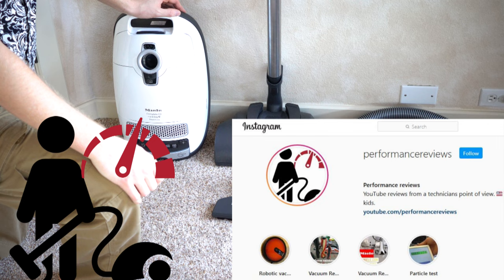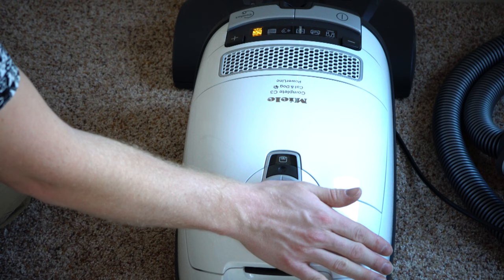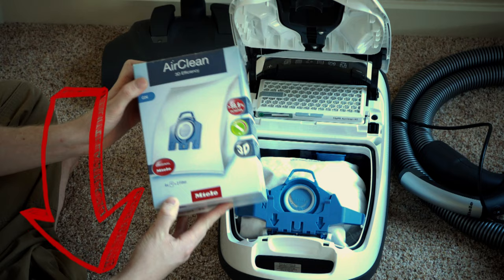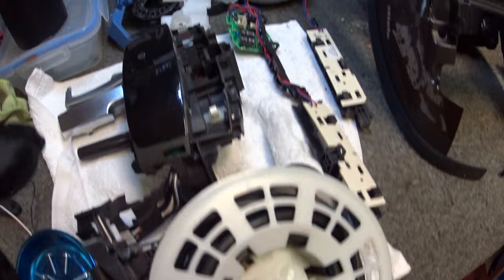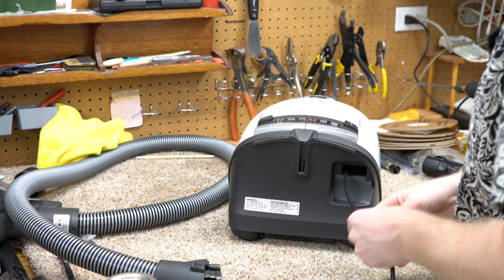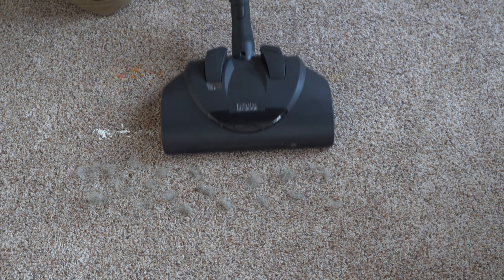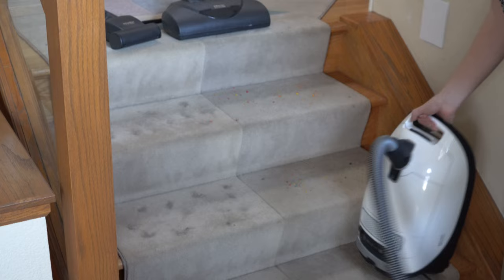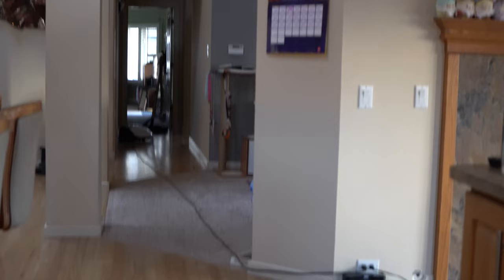Miele C3 Cat & Dog Canister Vacuum Review USA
Miele C3 Cat & Dog (sgee0) Canister Vacuum Review USA

Get Genuine Filter Bags & HEPA Filter here: